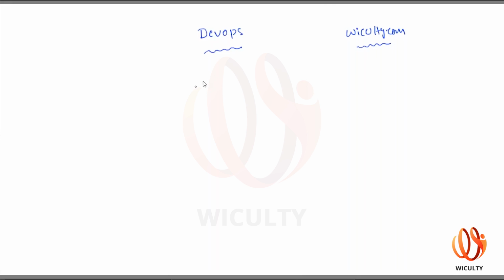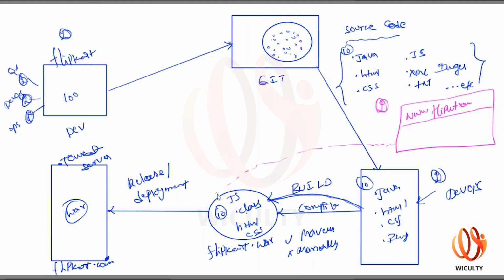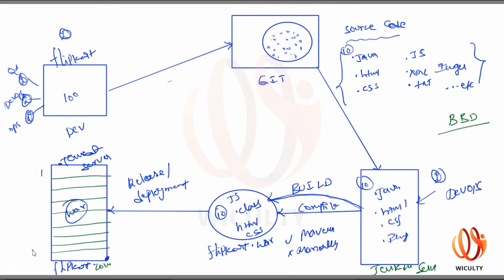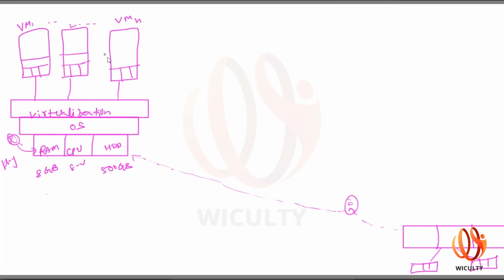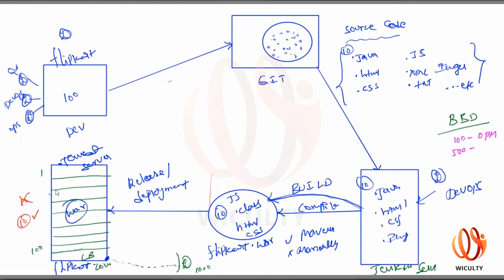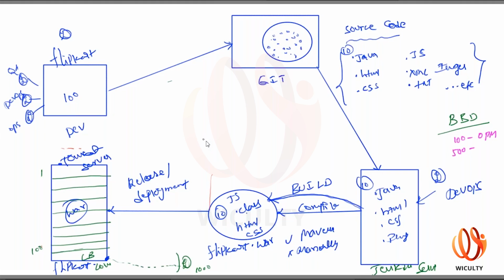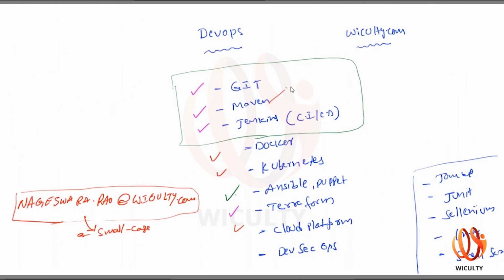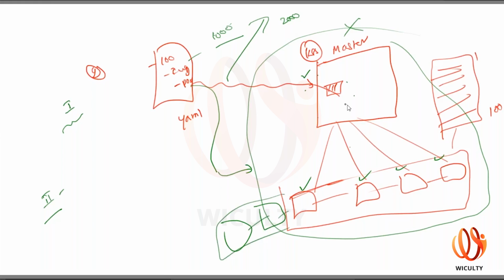DevOps Tutorial for Beginners | DevOps Training | Wiculty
👉This DevOps Tutorial for Beginners video helps you master DevOps and DevOps tools in detail. We have covered end-to-end DevOps concepts with hands-on projects in this DevOps full course tutorial.

Why Wiculty?
✅Instructor-Led
✅Avail Initial Partial Payment
✅EMI Options
✅Skill Enhancement
✅Career Excellence Sessions
✅Extensive Deep Dive Training
✅Pure Hands-On Training